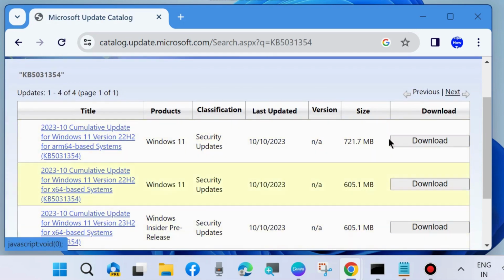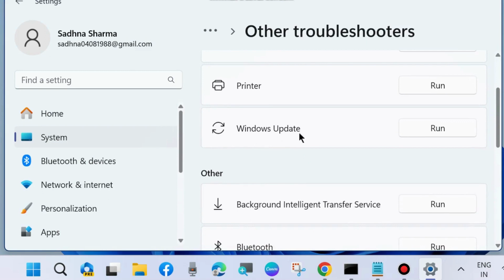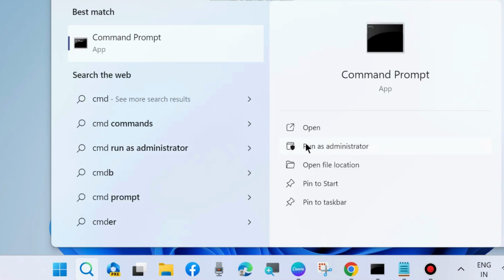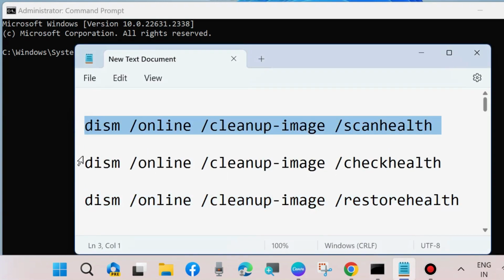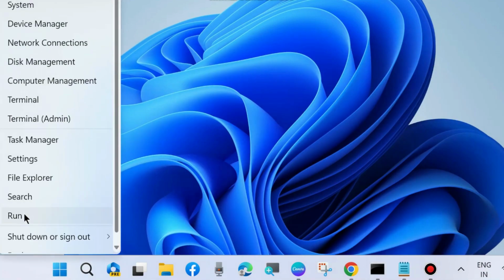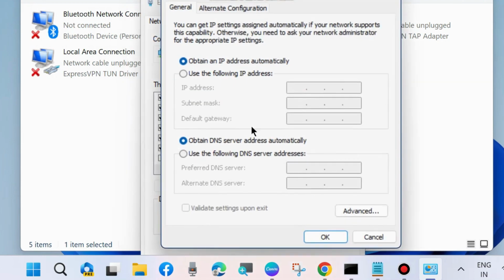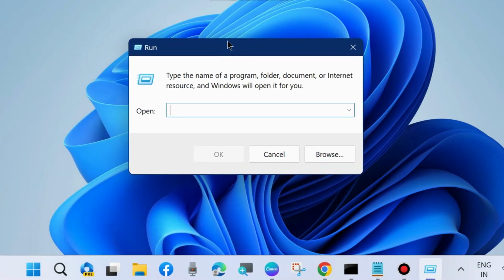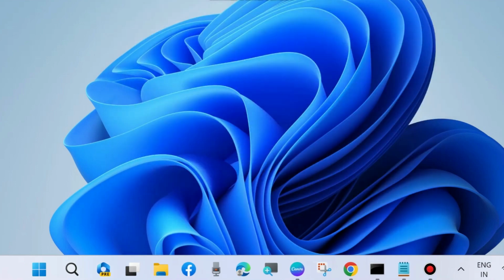KB5031354 Windows update failed to Install in Windows 11 / 10 Fixed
How to Fix KB5031354 Windows update failed to Install in Windows 11 / 10

Fix error